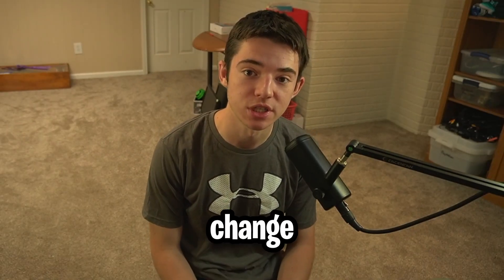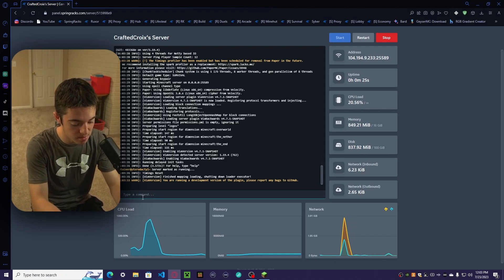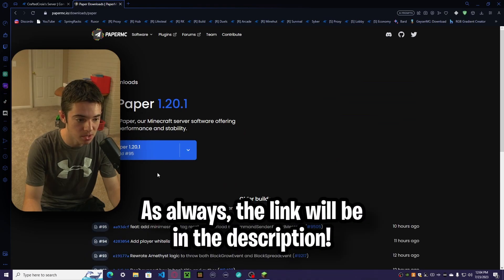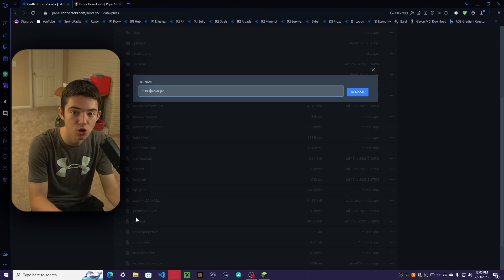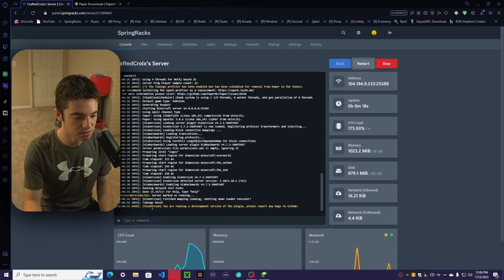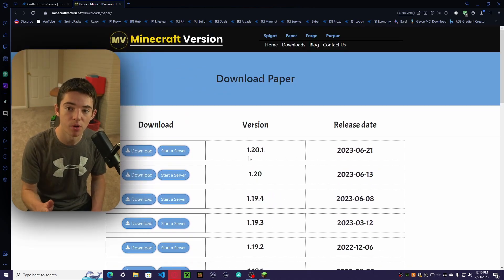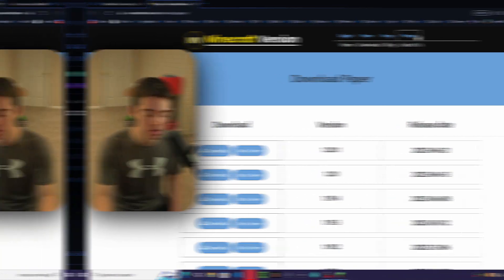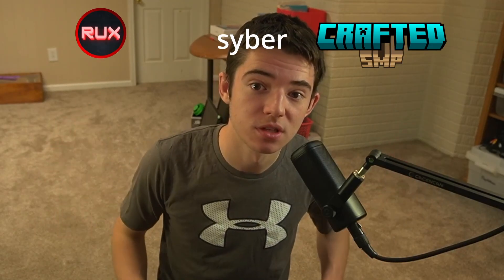How to Change the Version of your Minecraft Server! Easiest Tutorial!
What's up Crafters? Today we're going to be talking about how to change the server version of your minecraft server. Comment

IP: farcross.xyz
Port for bedrock: 19132
IP: ruxor.net
Port for Bedrock: 25576